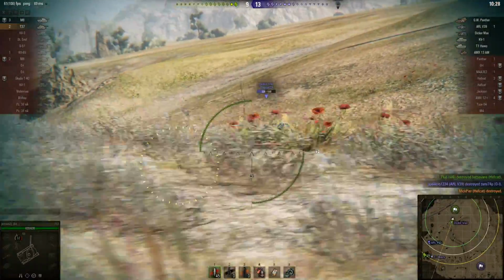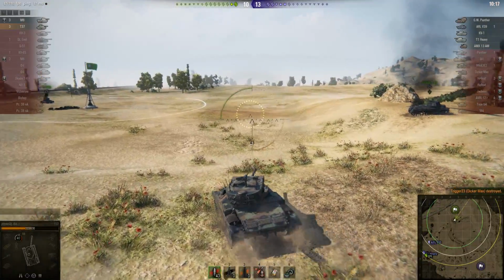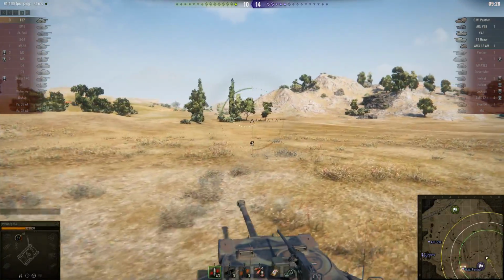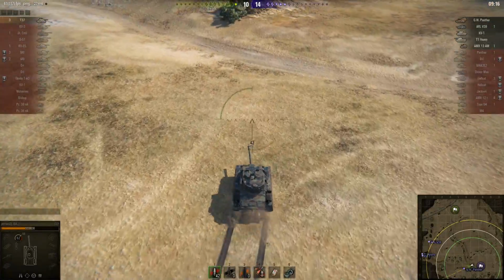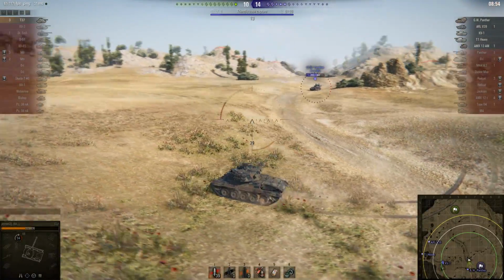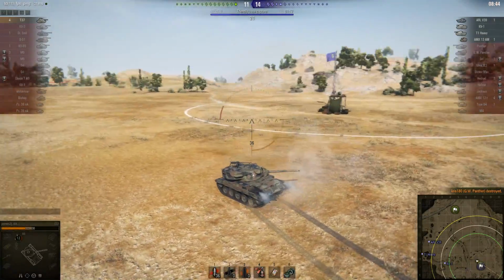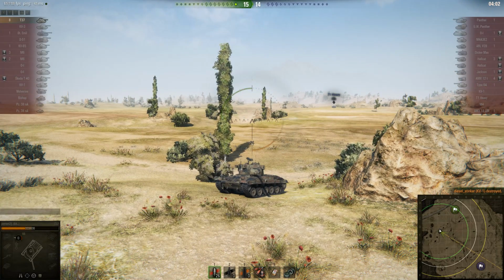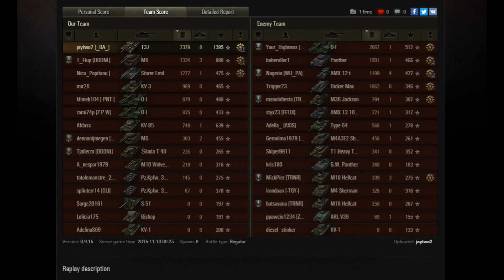World of Tanks - The Little Guy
Look at the little tenk!  It's so cute!  OUCH!  It bites!